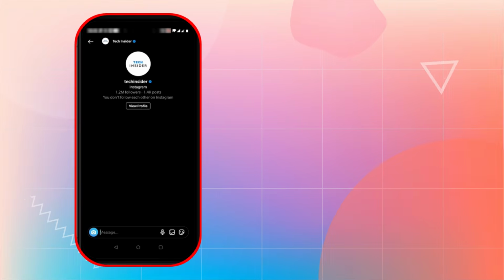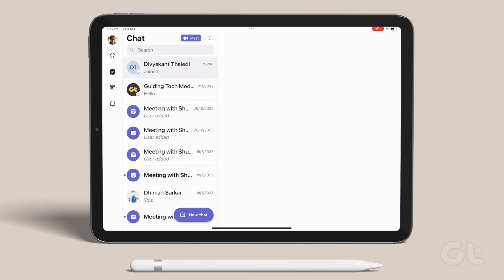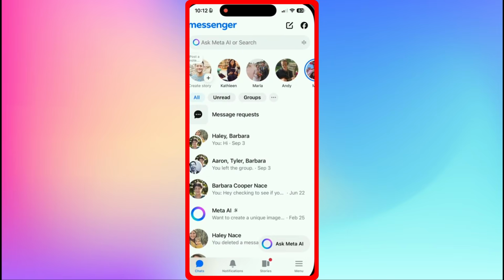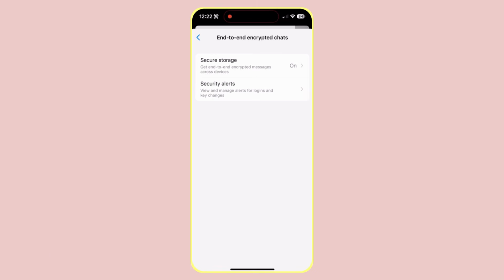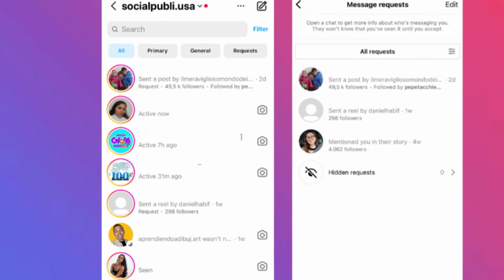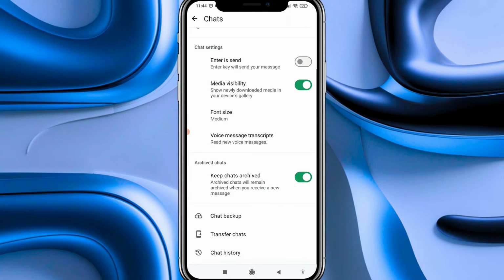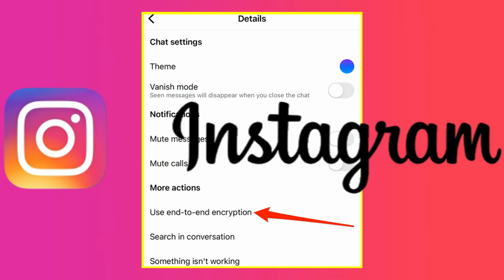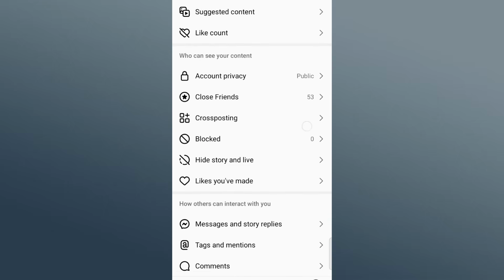Instagram DMs: End-to-End Encryption Changes After May 8, 2026 — What to Do Now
Heard that some Instagram DMs may change how end-to-end encryption works after May 8, 2026—but everything looks normal in the app?
In this step-by-step guide, I’ll explain what E2EE means, what may change behind the scenes, how to check which chats are encrypted, and the exact actions you should take now to protect important conversations and media.

✅ Step 1: Identify which chats are encrypted (lock icon / notice)
✅ Step 2: Back up important messages and media (Download your data)
✅ Step 3: Update Instagram to the latest version
✅ Step 4: Review privacy + message controls
✅ Step 5: Adjust habits for sensitive conversations
✅ Step 6: Watch for new prompts/changes as the date approaches

Chapters:

00:00 What’s changing + why it matters before May 8, 2026
00:45 What end-to-end encryption (E2EE) means in Instagram DMs
01:28 What may change after May 8, 2026 (storage/sync tradeoffs)
02:21 Step 1 — Check which chats are encrypted (lock icon / notice)
03:00 Step 2 — Back up important chats + media (Download your data)
03:18 Step 3 — Update Instagram app (latest version)
03:55 Step 4 — Review privacy & message settings
04:45 Step 5 — Safer habits for sensitive conversations
05:25 Step 6 — Watch for new prompts/changes
05:48 Recap + what to comment